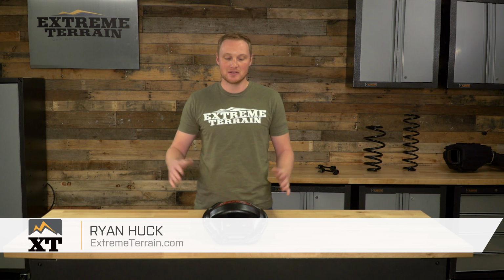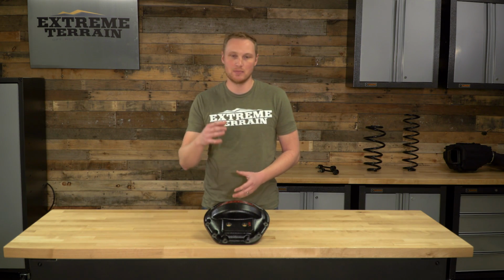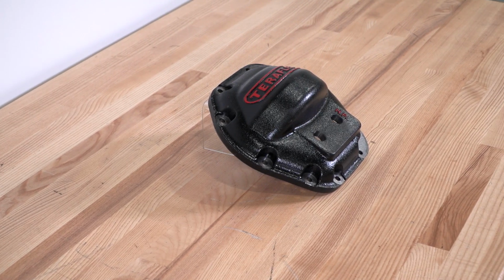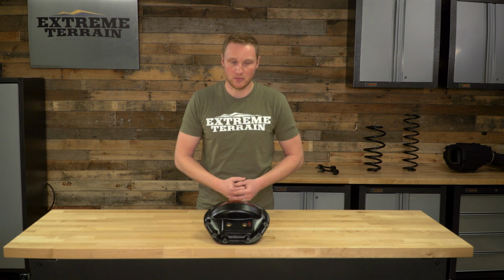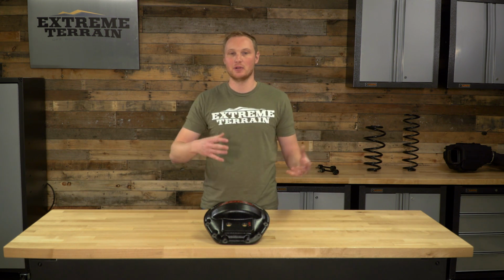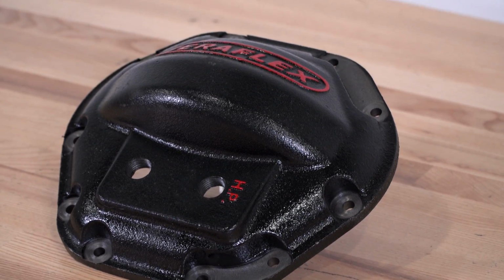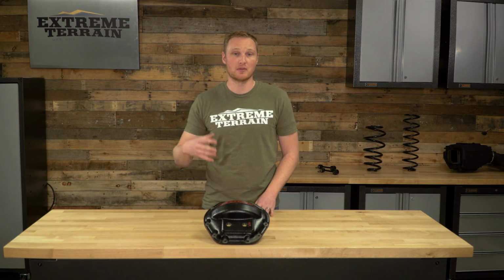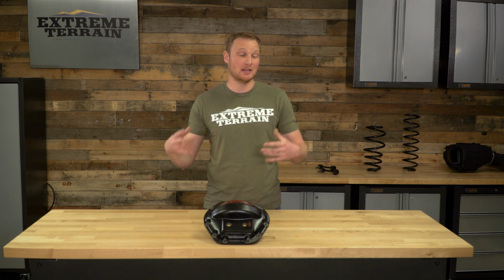Jeep Wrangler Teraflex CRD50R And Dana 44 HD Differential Cover (1987-2017 YJ, TJ, JK) Review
ThisTeraflex CRD50R And Dana 44 HD Differential Cover is made from high-strength, ductile-iron 3/8 inches thick to ensure your differential safe from anything that may hit it during extreme off-roading!

Item J11677
MPN# 3990650

Excellent Protection. If you need a heavy duty differential cover for your Jeep, this Teraflex CRD50R And Dana 44 HD Differential Cover is a solid option to consider. While it doesn't come with all the latest, fanciest features, it does have a lower cost than some covers. That being said, it's much stronger than the factory differential cover, so it's great for hardcore off-roading. This differential cover will fit on your Jeep, if it's a 1987 to 2017 Wrangler YJ, TJ or JK.

Clever Design. With two different drain holes in this cover, you can mount it as a high or low pinion differential cover. That means you can use it on a front or rear Dana 44 axle. It's made of a ductile iron, which is 3/8-inch thick, making it extremely strong. A gloss black powder coat finish and red Teraflex name stamped in the cover make for a nice presentation.

Straightforward to Install. Give yourself about an hour to install this differential cover. It's an easy job that involves draining the fluid, unbolting the old cover, and cleaning off the mounting surface with something like a brake cleaner. Finally, you attach the new cover, torque down all the included hardware, and refill the differential fluid.